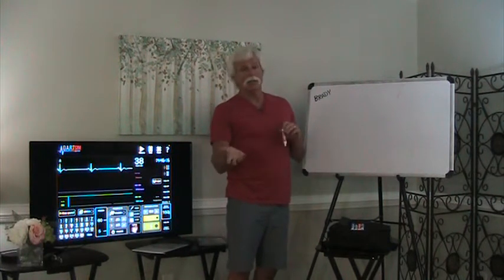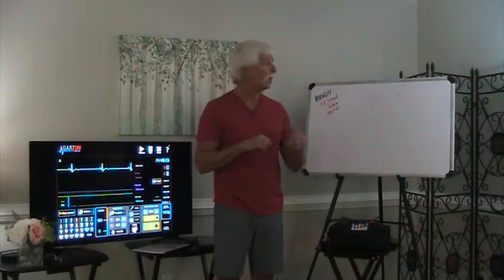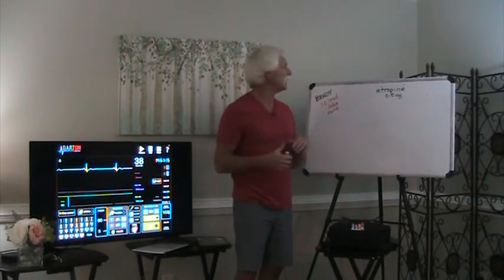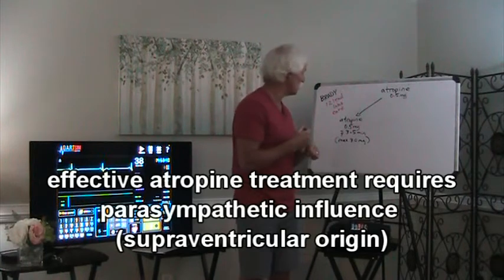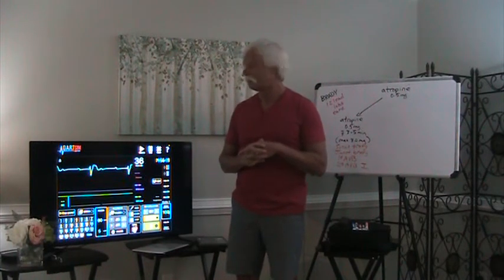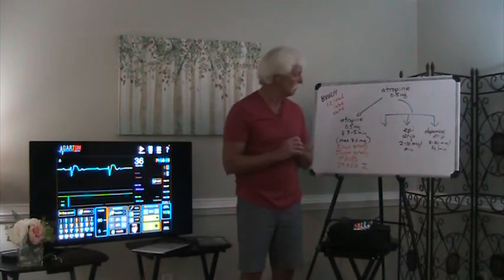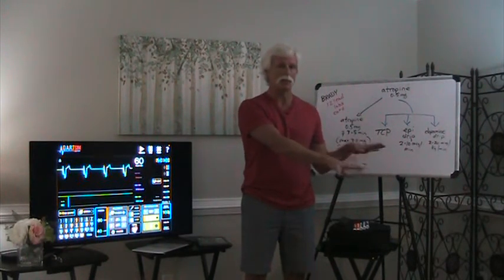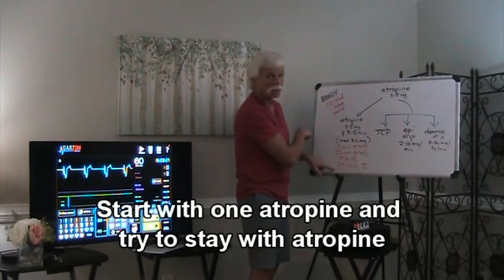Getting Ready for ACLS (#1) - Bradycardia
This No Stress Training video is part of a series exploring the ACLS protocols to prepare you for ACLS study and certification. The video unravels the clinical decision process for assessing and treating symptomatic bradycardia in the acute medical setting.

The instructor is Doug Morris, MPA, BAS, NREMT-P, CCEMT-P. Doug began his career as an Army combat medic in 1982 and returned to civilian practice as a paramedic and firefighter for the last 35 years. He is currently a Battalion Chief in Fayette County, Georgia, USA and has additional professional experience in the emergency department, critical care setting, immediate care environment and prehospital 911 response. He has taught ACLS, PALS, EKG interpretation and 12 lead diagnosis for over 30 years.